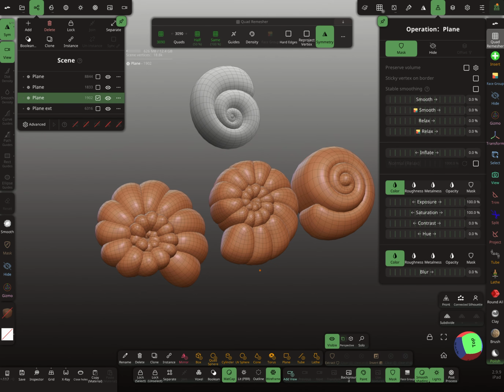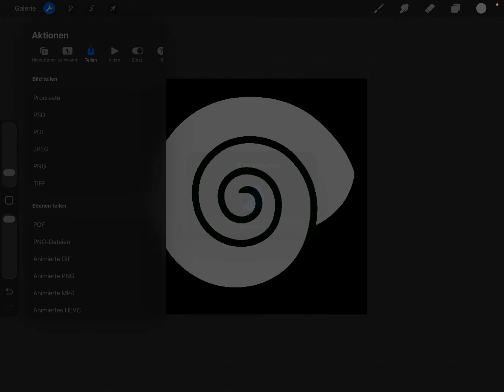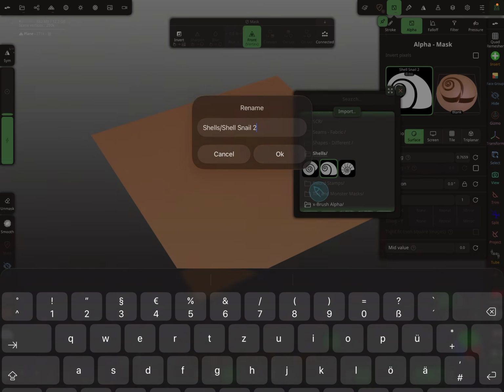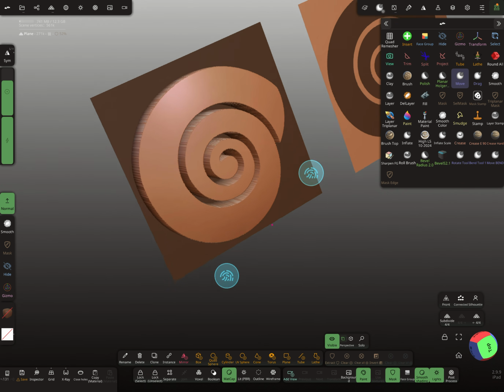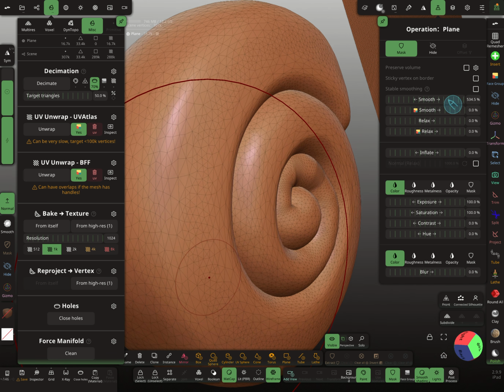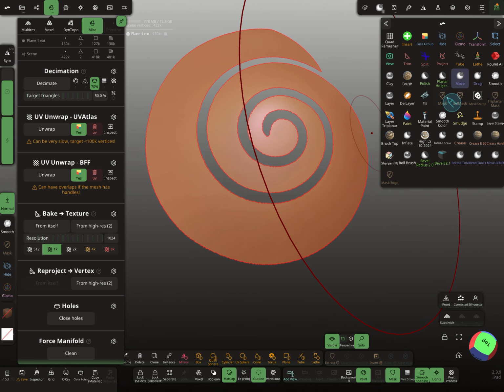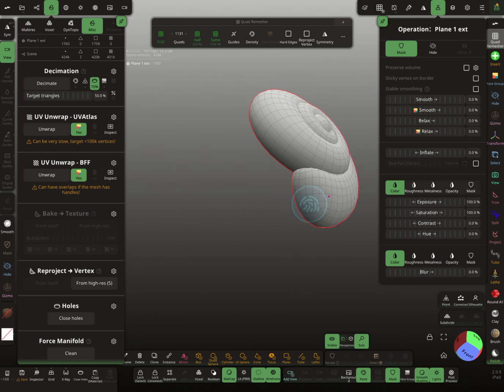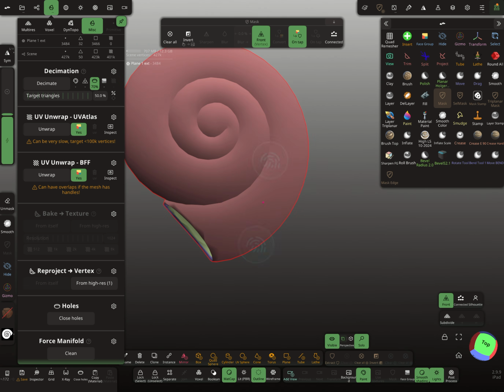Nomad Sculpt - Snail - Ammonite - Nautilus - Shell - Spiral - Tutorial - Workflow (V2.8 - 11.4.2026)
2.8 - Sail - Nautilus - Ammonite - Spiral - Workflow

SURE THERE ARE OTHER WORKFLOWS - e.g. curve repeater or tube tool
So you can decide what you want to use…. 😉